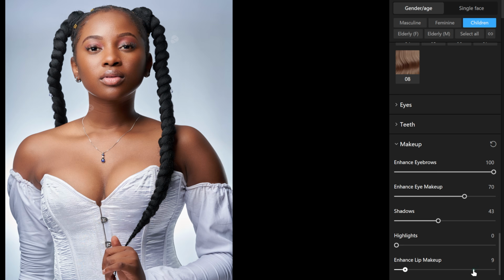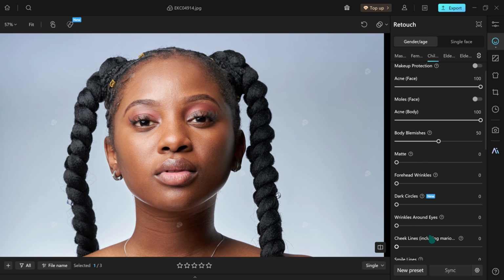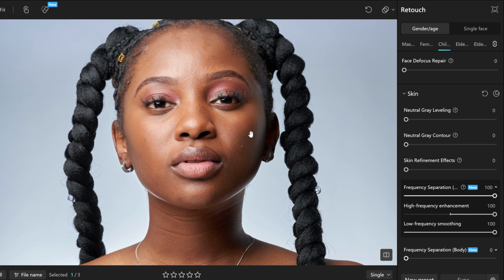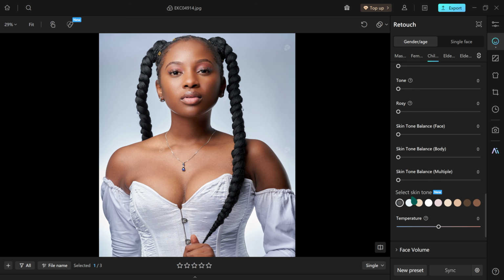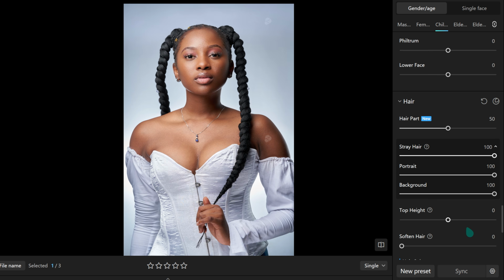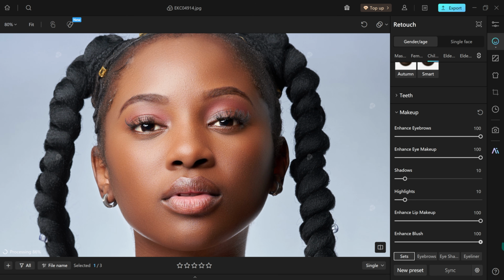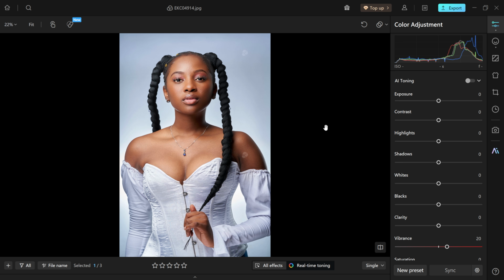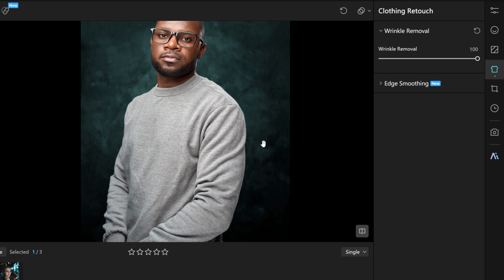How to Retouch Skin Using AI in Seconds | Photoshop Style Results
This tutorial is all about AI Photo Editing and how to use an AI Photo Editor to speed up your workflow while still keeping your images looking natural.

I’ll show you how to use AI to edit pictures, including skin retouching, blemish removal, frequency separation style adjustments, and overall photo editing. If you’re used to traditional methods like frequency separation in Photoshop or retouching skin in Photoshop, you’ll see how AI can simplify the process and save you time.

You will learn how to clean up skin, remove distractions, and achieve professional results faster without losing natural texture.

INTRO
▶ Main Light
▶ Background Light
▶ Rim Light
▶ Mic 1
▶ Mic 2
▶ Regular Stand
▶ Camera Stand
▶ Memory Card

CHECKOUT ▶ GEAR I USE FOR PHOTOS & VIDEO

Table of Contents:
00:00 - About This Tutorial
00:14 - How to Retouch Skin Using AI (Natural Skin Smoothing Tutorial)
02:33 - How to Remove Glasses Glare in Photos Using AI
05:16 - How to Remove Clothing Wrinkles in Photos Instantly (AI Editing)
05:16 - How to Batch Edit Photos with AI for Faster Workflow
08:21 - Do This Next!

IF YOU WOULD LIKE TO SUPPORT ME DIRECTLY